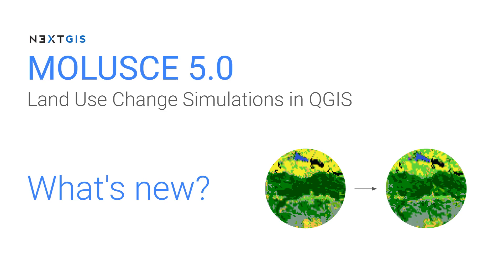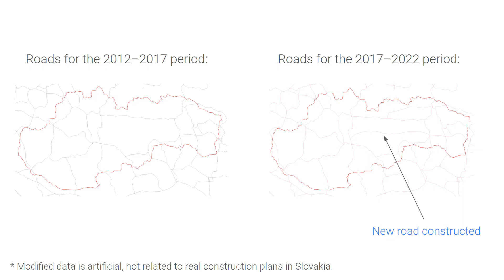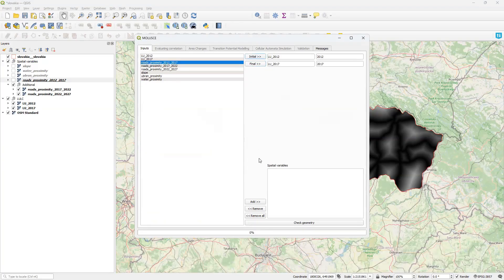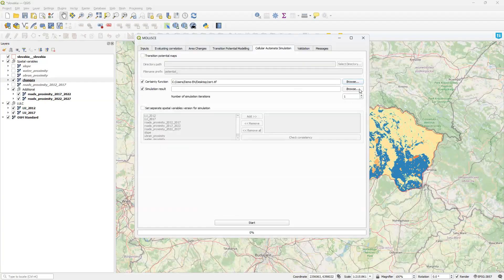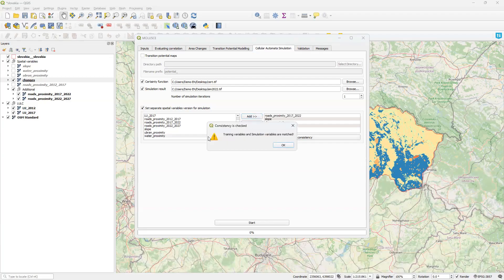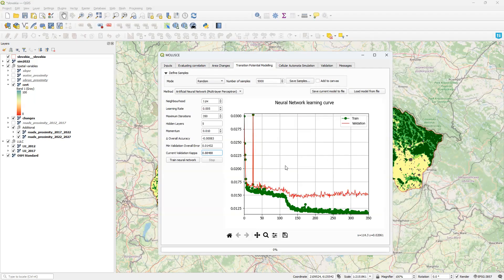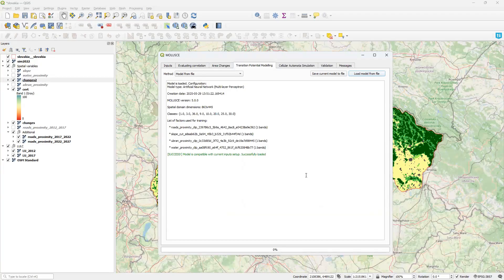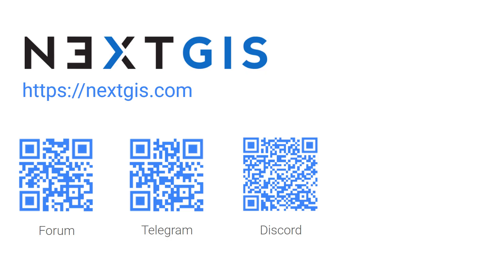MOLUSCE 5 — New Features: Separate spatial variables for simulation and Model Save/Load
MOLUSCE is a quick and convenient tool to analyse land cover changes in QGIS. In this video we covered the most important MOLUSCE 5 updates:
- Added different spatial variables versions support for training and forecasting periods
- Added save/load mechanism for trained models
- UI improvements

00:00 Introduction
00:36 Project
02:44 Separate Prediction Factors
06:40 Model Save/Load
10:02 Minor Improvements